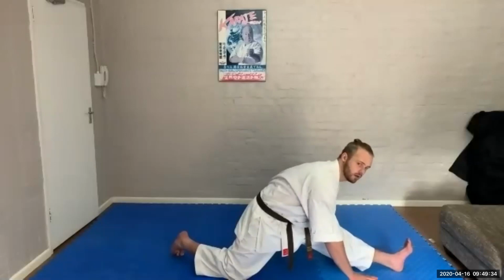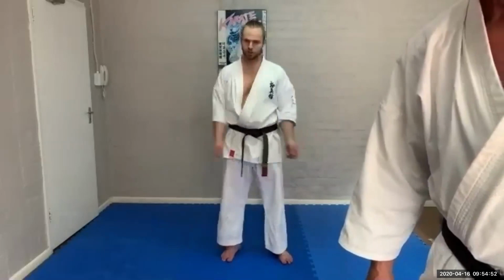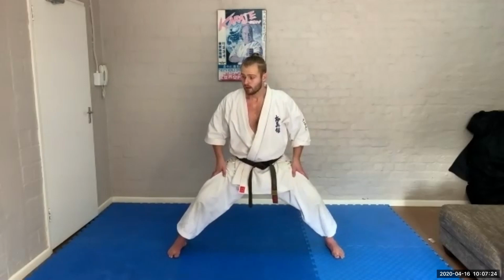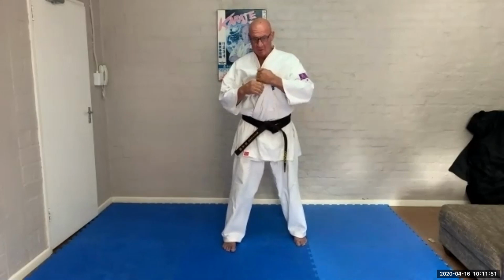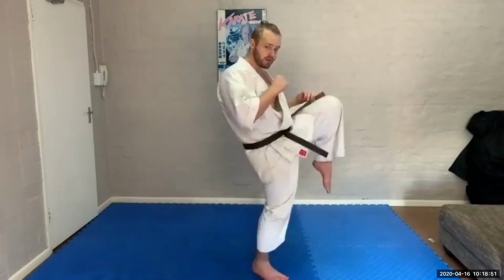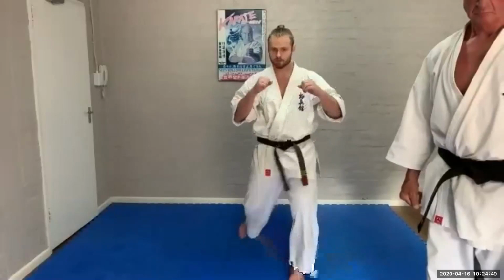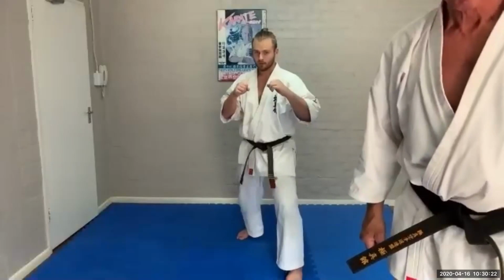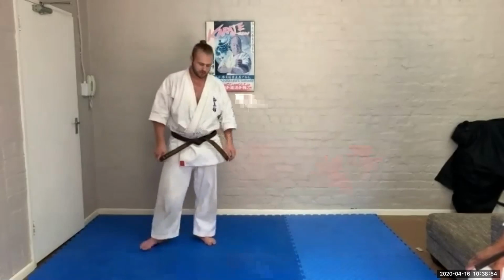Hennie Bosman School of Karate | Beginners zoom karate class 16.04.2002